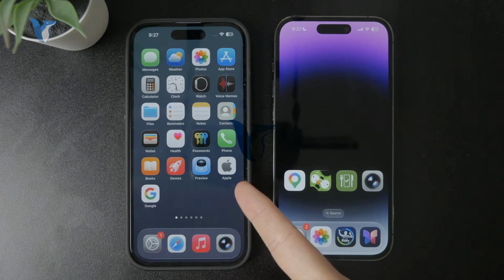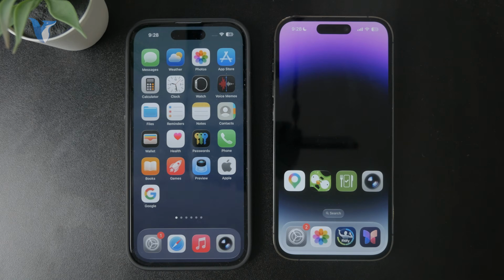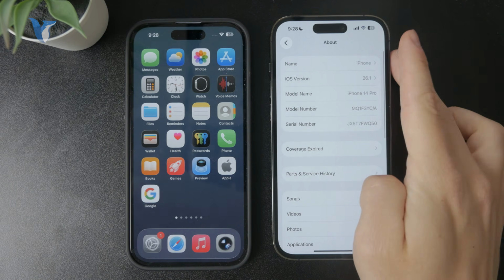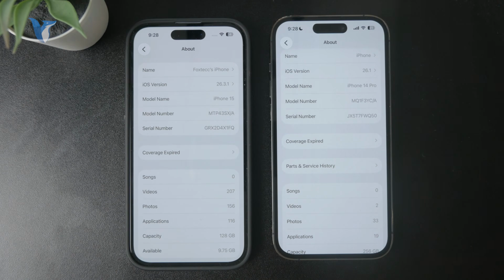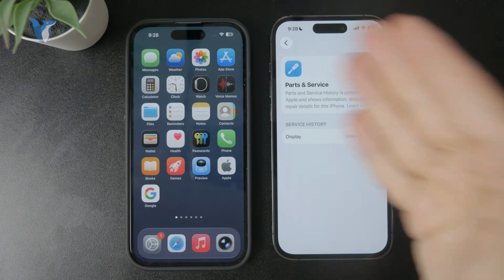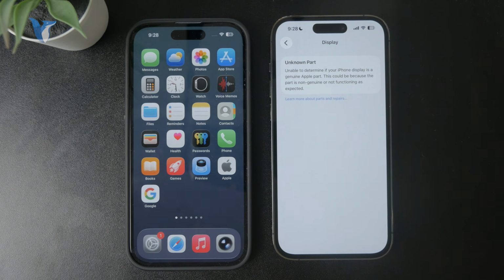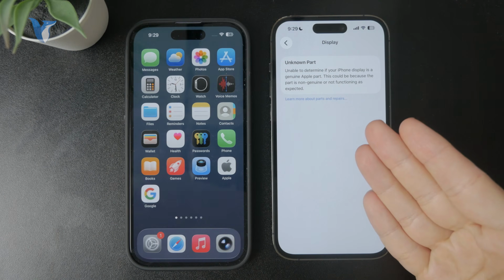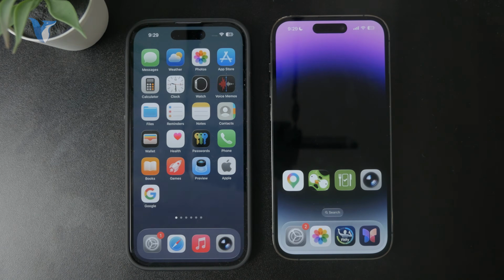How to Check iPhone Display Original (tutorial)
Learn how to check if your iPhone display is original or has been replaced. In this quick tutorial, I’ll show you the simple steps to verify your screen in settings.